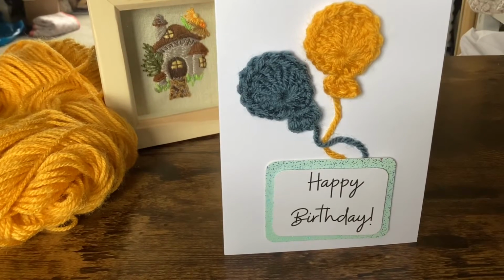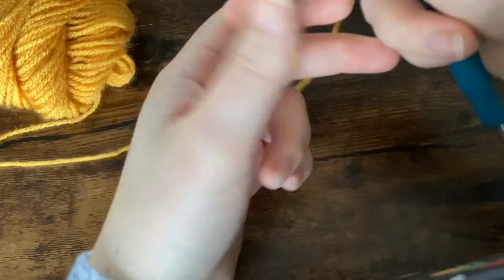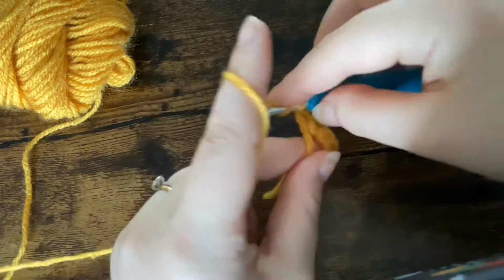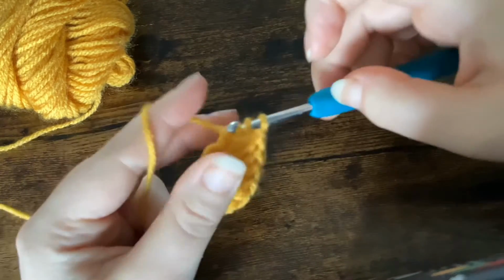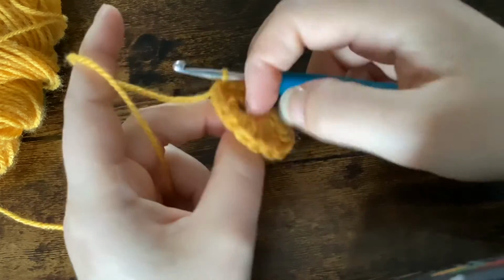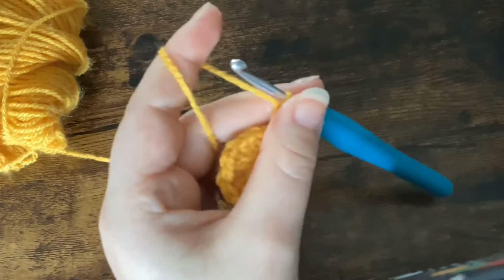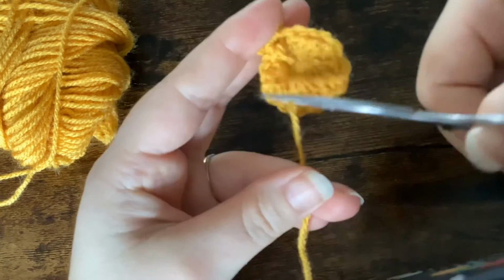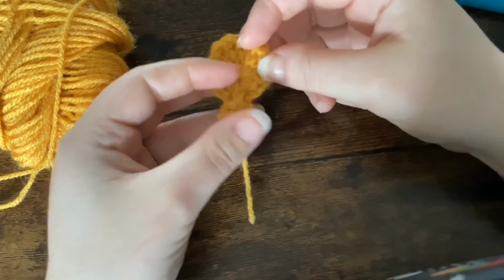Crochet Balloon Appliqué pattern tutorial | card making motif’s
Create this quick and easy balloon pattern.  A great scrap yarn project for your yarn stash.